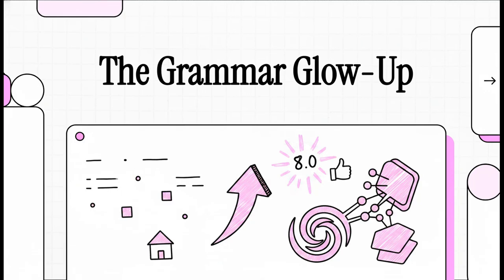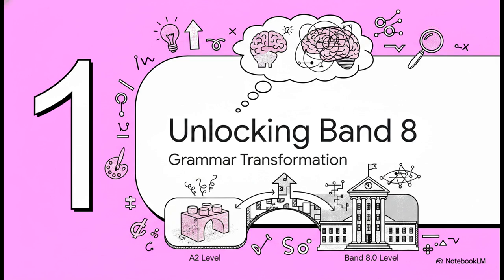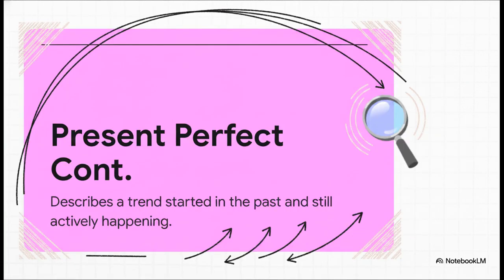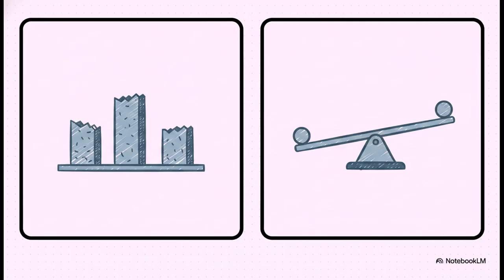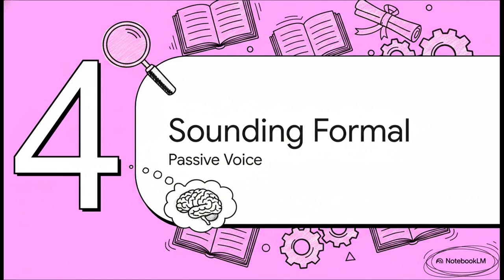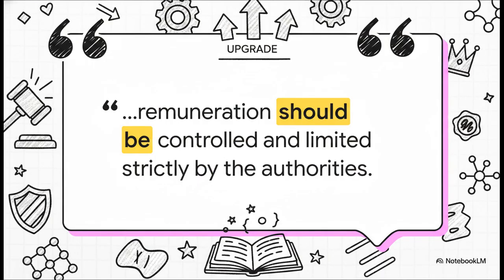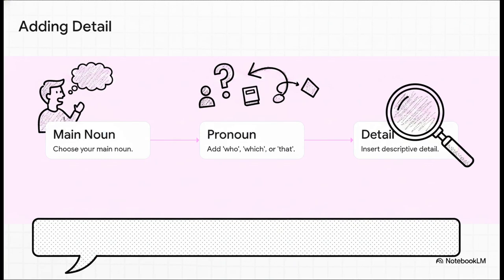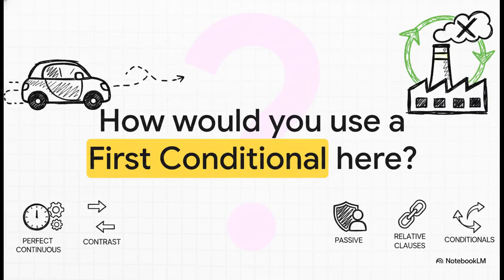IELTS Writing Task 2 grammar